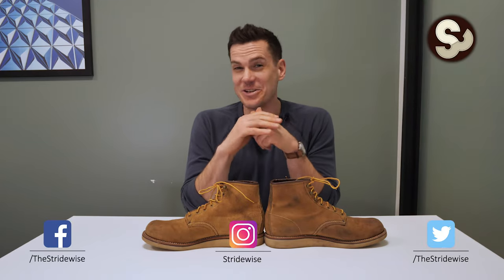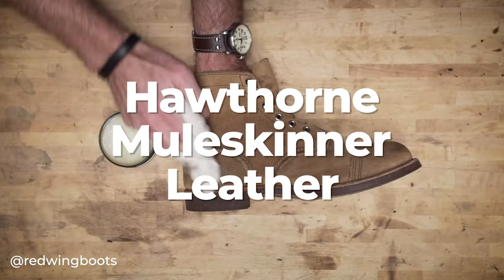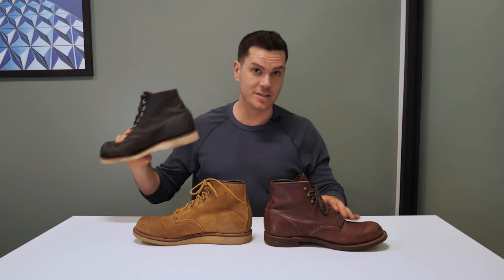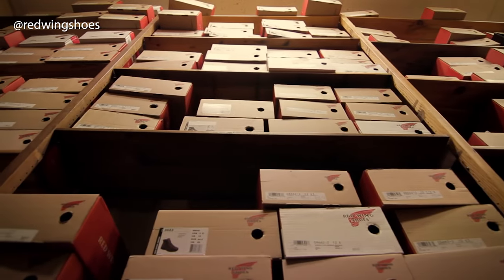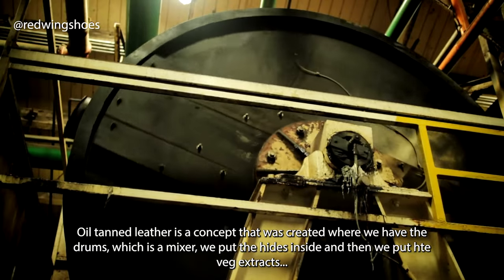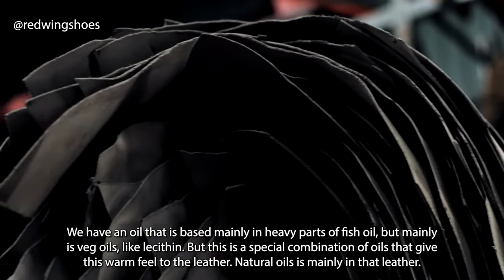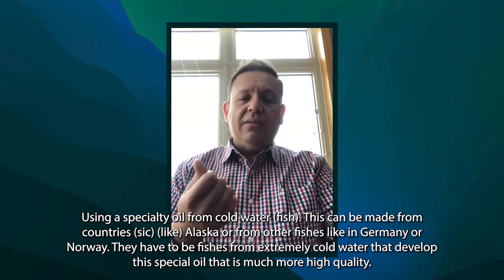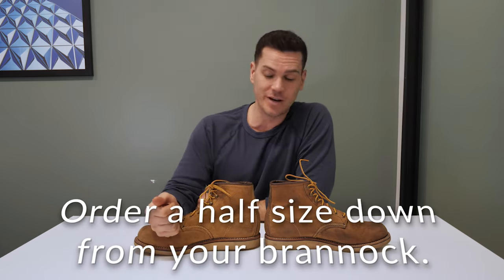How Red Wing Makes Their Leather (+ A Review Of the Extinct Rover Boot)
✱ I didn't write the article on these boots I mentioned in the outro lol. But check out Red Wing featuring my collection!

In this kinda weird dual video I look at my discontinued Rover boots and do a deep dive on their leather, Hawthorne Muleskinner, which Red Wing makes at their own tannery in Minnesota. I was fortunate enough to interview an employee at the tannery to learn a little more about how the leather is made. Hope you like it!